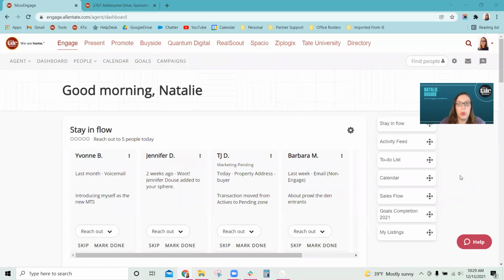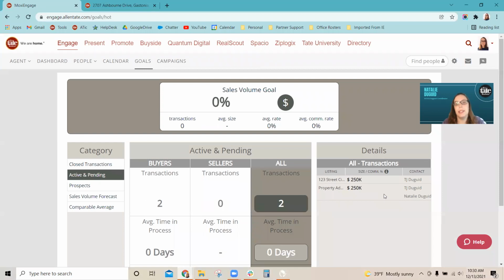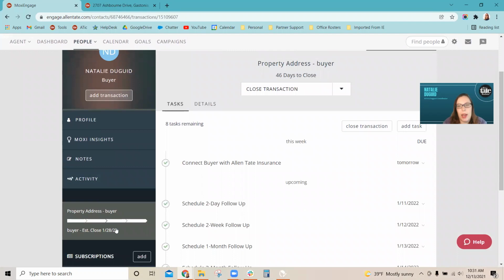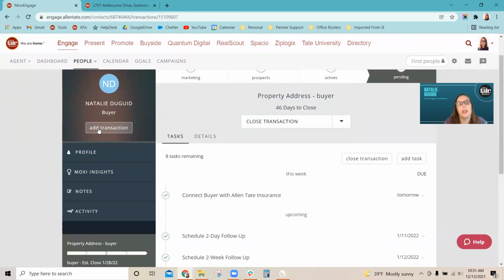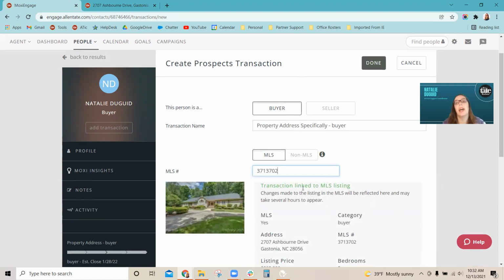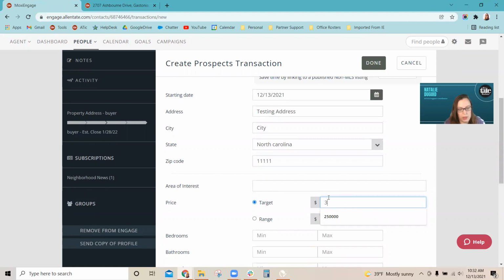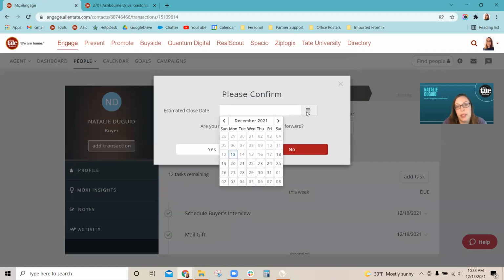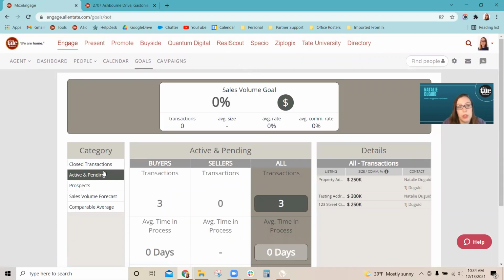Adding Pendings to MoxiEngage